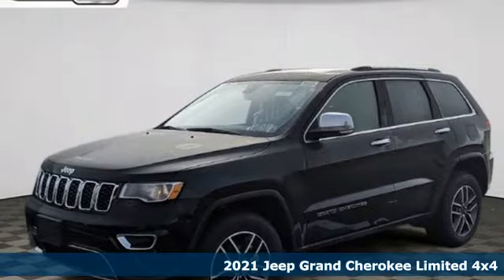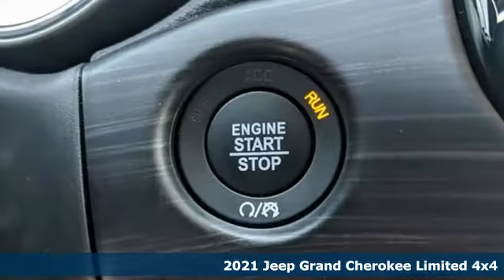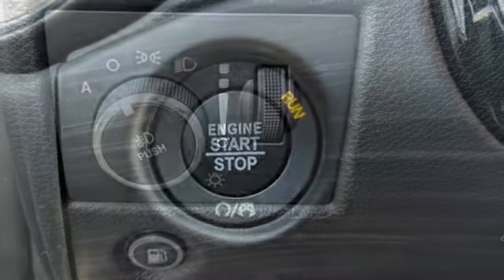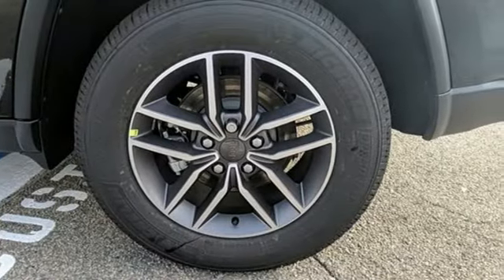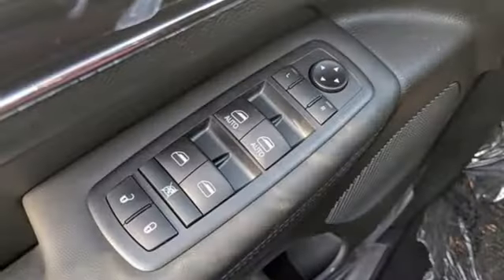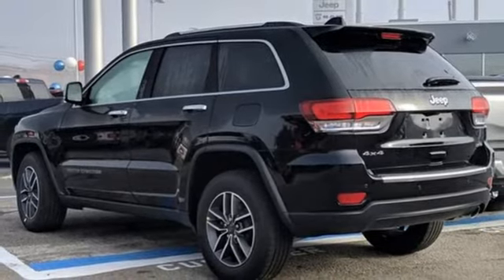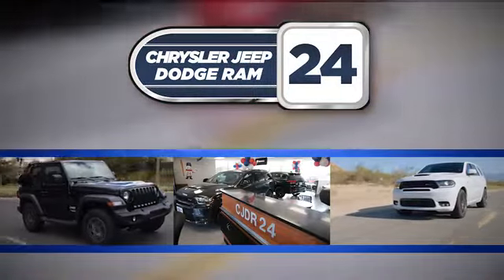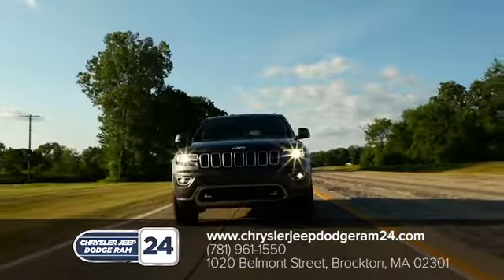2021 Jeep Grand Cherokee Brockton MA Boston, MA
Year: 2021
Make: Jeep
Model: Grand Cherokee
Trim: Limited
Engine: 6 3.6 L
Transmission: Automatic
Color: Diamond Black Crystal Pearlcoat
Interior: Black
Stock #: J11186
VIN: 1C4RJFBG4MC637415
Diamond Black Crystal Pearlcoat 2021 Jeep Grand Cherokee Limited 4WD 8-Speed Automatic 3.6L V6 24V VVT 4WD. Price includes: $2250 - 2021 National Retail Consumer Cash 21CM1. Exp. 03/31/2021 $500 - Chrysler Capital 2021 Bonus Cash 20CM5. Exp. 03/31/2021 $500 - National 2021 Retail Bonus Cash 21CMA1. Exp. 03/31/2021

Address:
1020 Belmont St